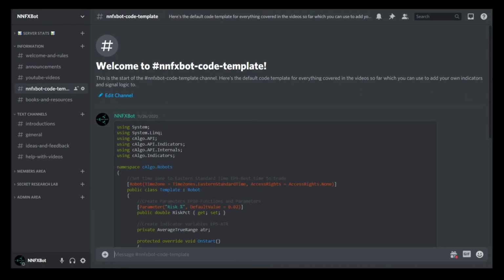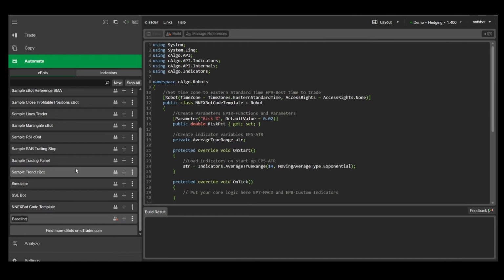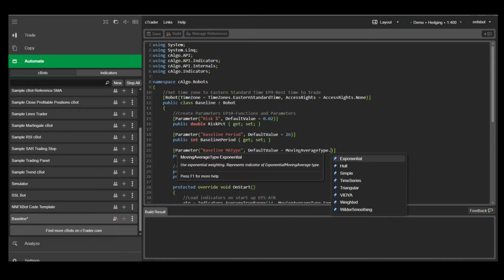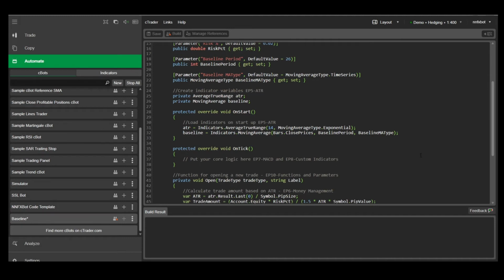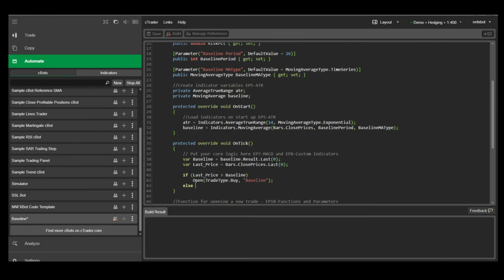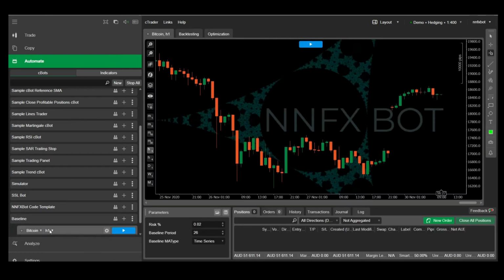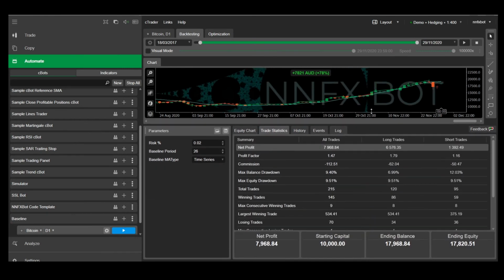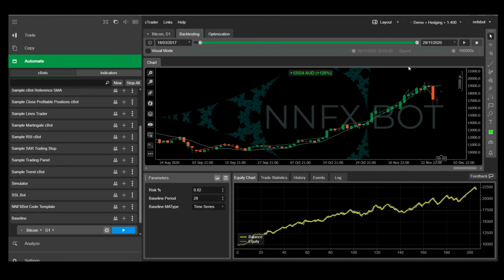EP11- How to build the NNFX Bitcoin Trading Bot from scratch- Baseline (cTrader beginners Tutorial)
Learn how to build the NNFX Bitcoin trading bot in this step by step beginners tutorial with cTrader.

This NNFX bot is based on the No Nonsense Forex algorithm and uses a Time Series moving average baseline to keep it on the right side of the trend.